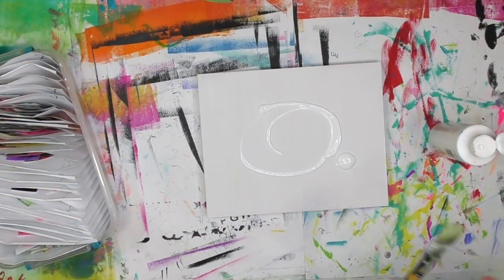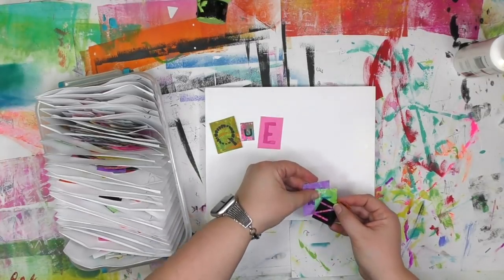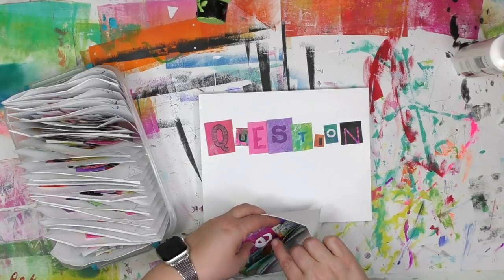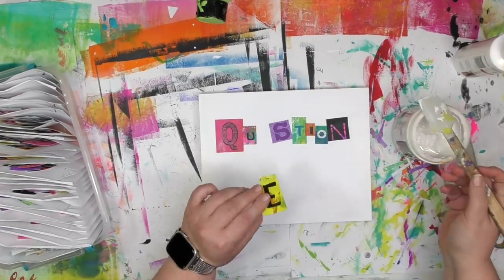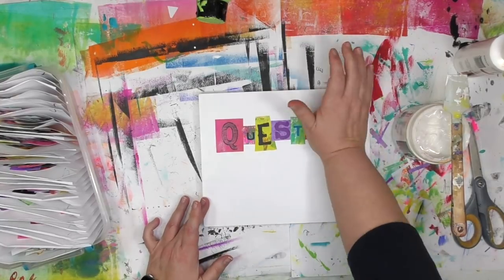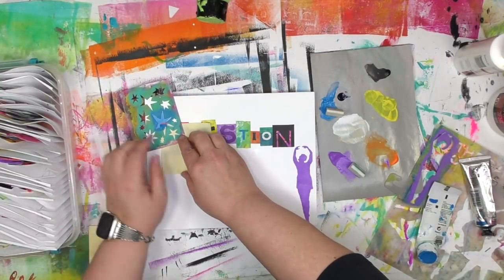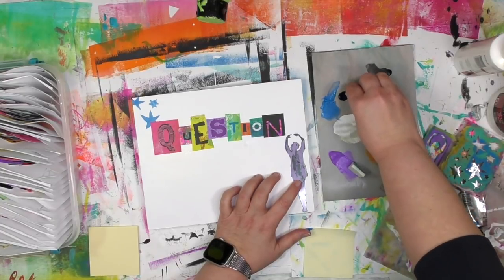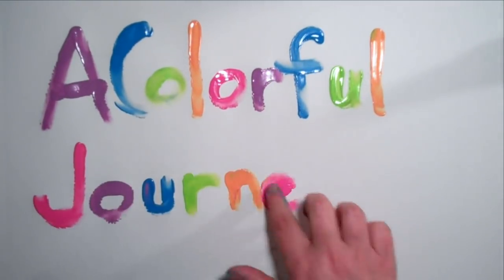The Reality Check About My One Word for the Year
Art journaling techniques create wall art after having a bit of a reality check with myself.  You'll get stenciling tips and tricks & how to get the most out of the those colorful stenciled letters- that used gel prints by the way!